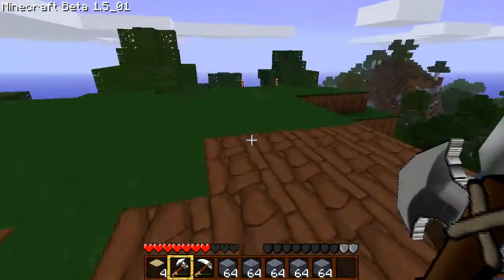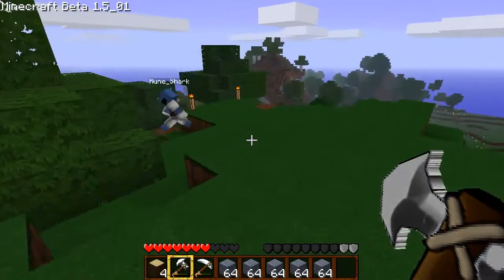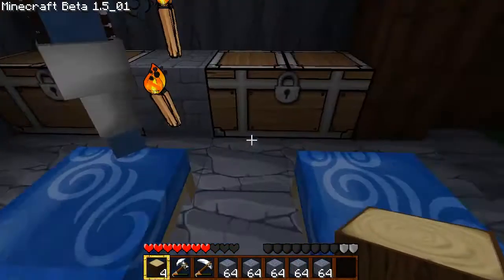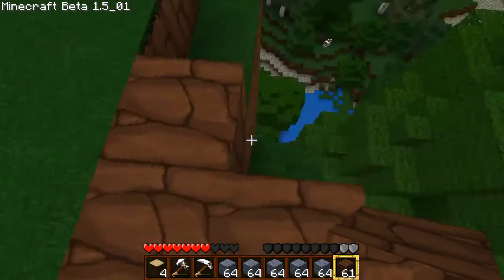RunesharkMinecraft 0015 - Minecraft Creative Series Minecart Mountain Ep 02 Foundations are in!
Not my content - only re uploading for the viewers entertainment